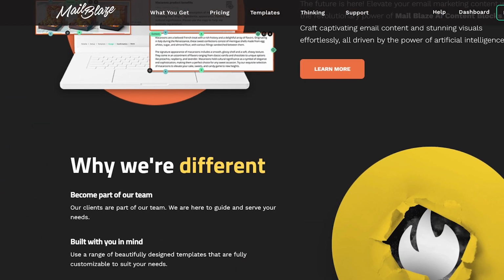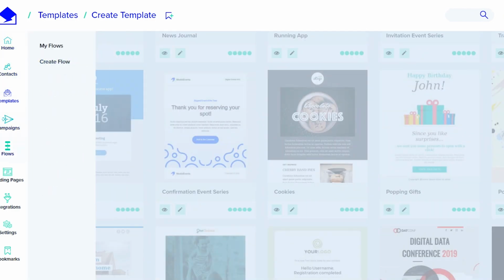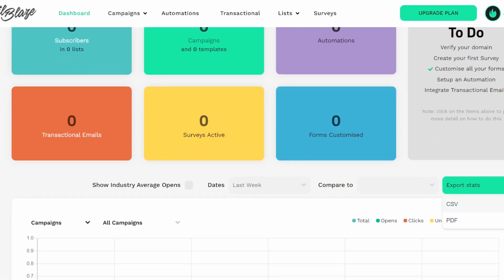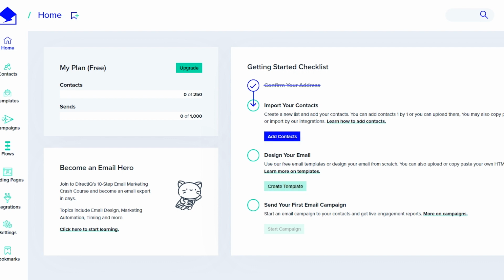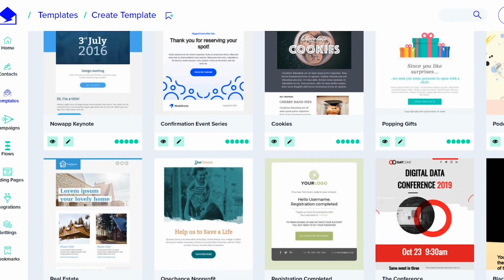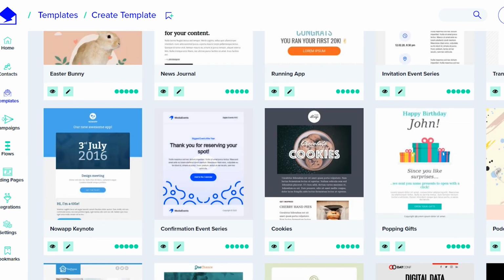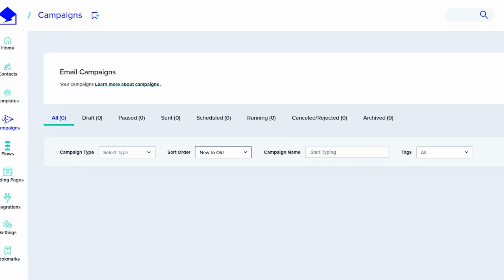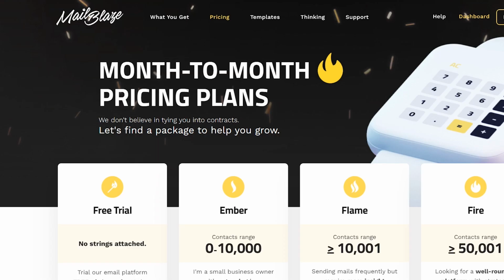How to transfer email marketing from Mail Blaze to DirectIQ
Are you ready to switch your email marketing from Mail Blaze to DirectIQ? This video tutorial will guide you through the process step by step, making it easy to transfer your email campaigns seamlessly. From exporting your contacts to setting up your first campaign in DirectIQ, you'll learn everything you need to know to make the transition smooth and efficient. Say goodbye to Mail Blaze and hello to DirectIQ for all your email marketing needs!